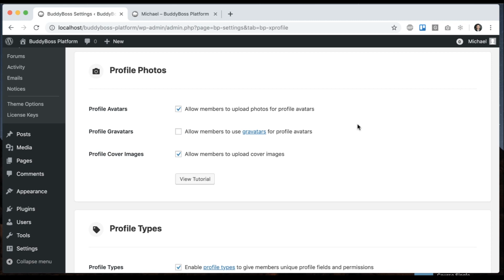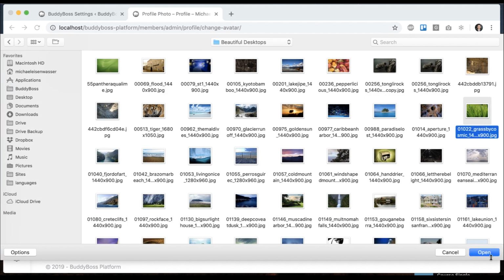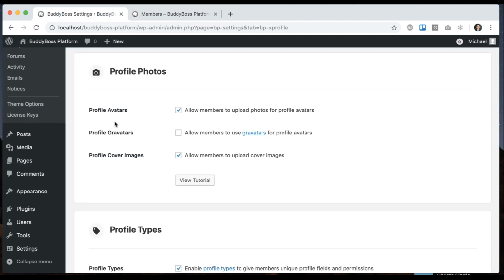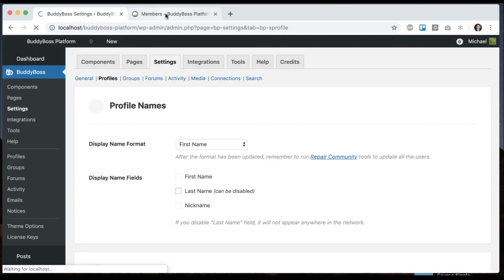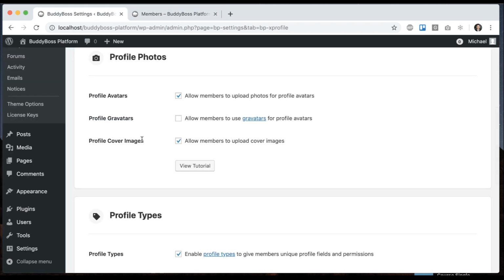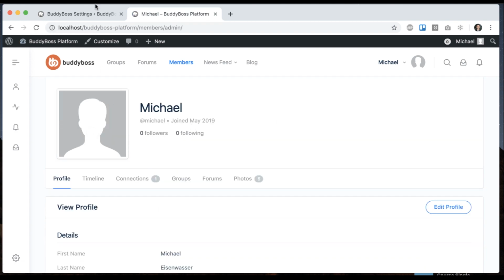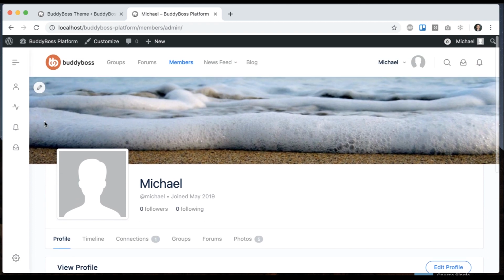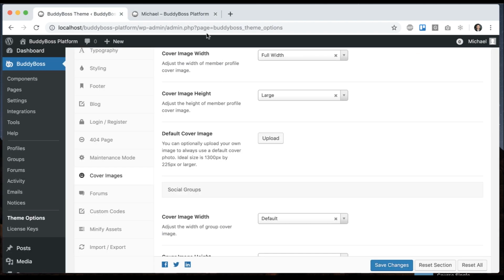How to configure members' Profile Photo on BB platform?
In this tutorial, we show you how to configure Profile Photos in the BuddyBoss Platform. You can allow members to upload avatars, cover images, and automatically sync profile photos from "gravatars".